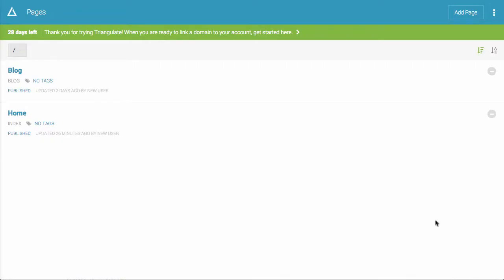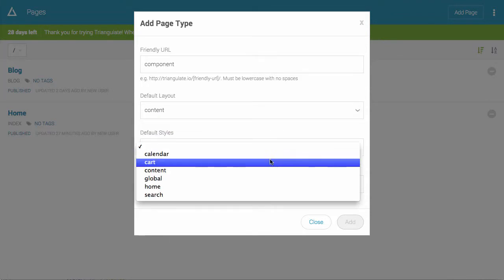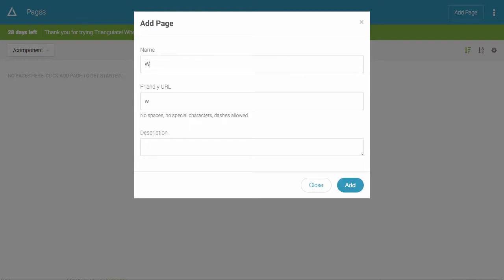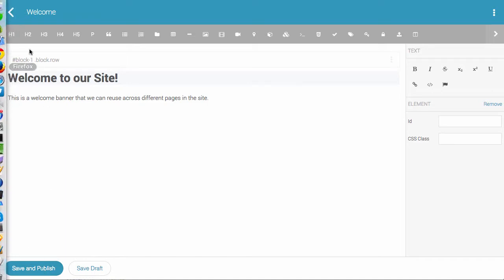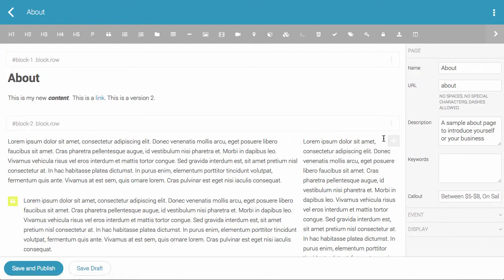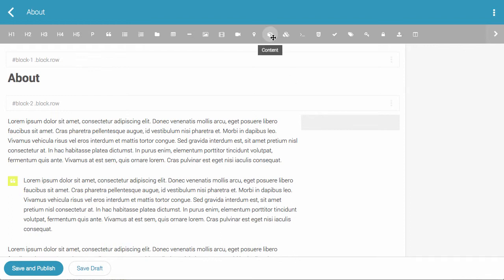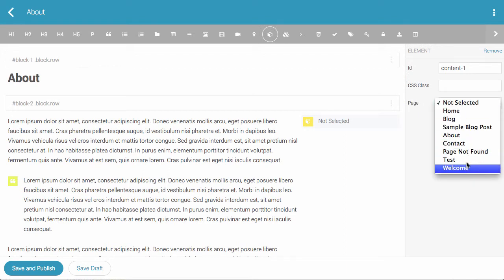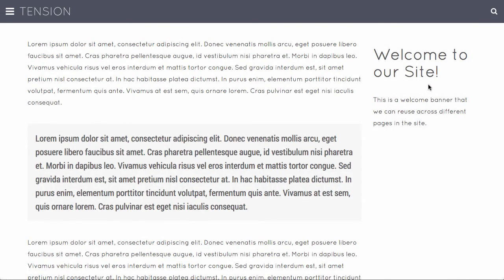Creating Reusable Content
This video will walk you through creating reusable components that allow you to reuse pieces of content across your site.